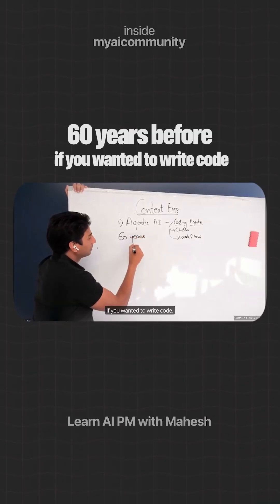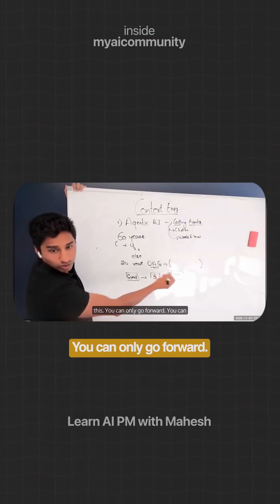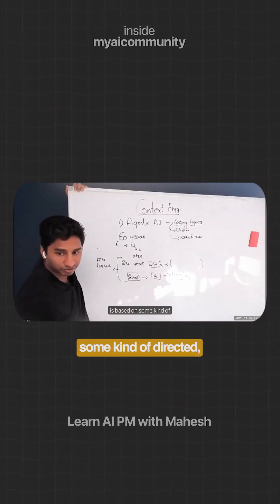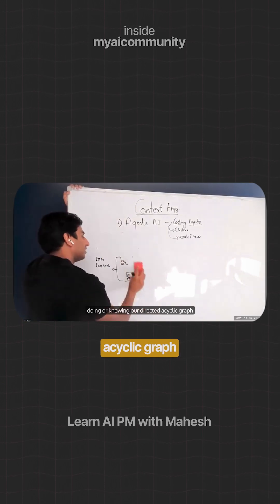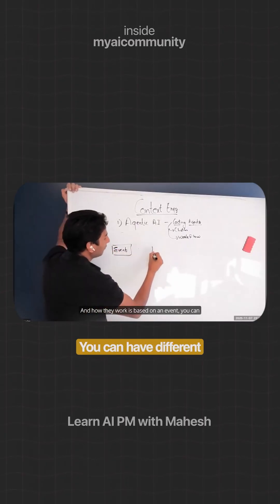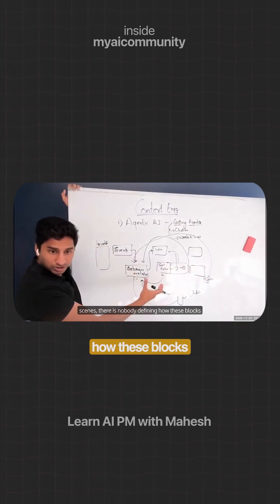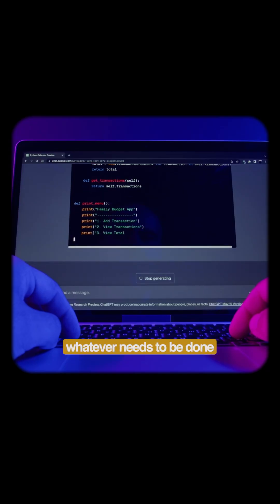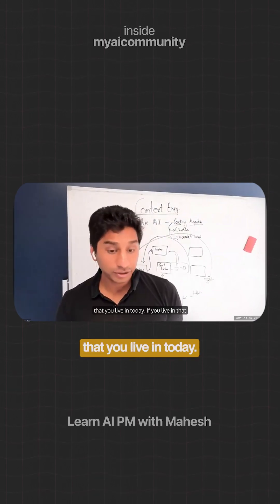Why are AI Agents so revolutionary?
PMs who can build and scale agentic AI will shape the future.
Be one of them.

Fill out this form to receive invitation to All my Free Live Sessions & AI Resources

Fill this form and get Live Class invitation scheduled for 2nd November 8 AM PST